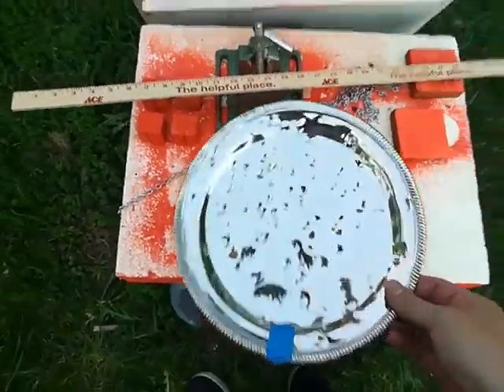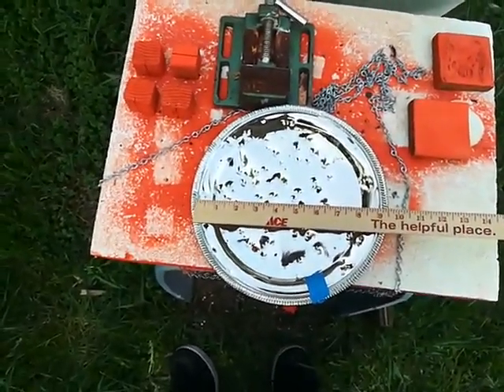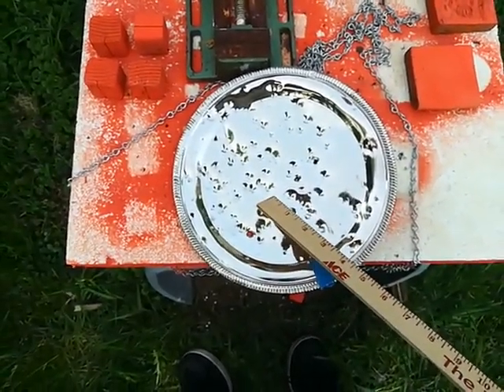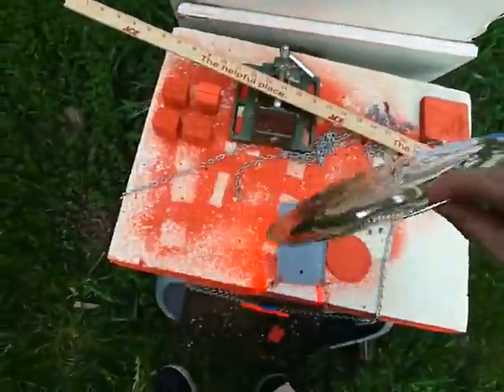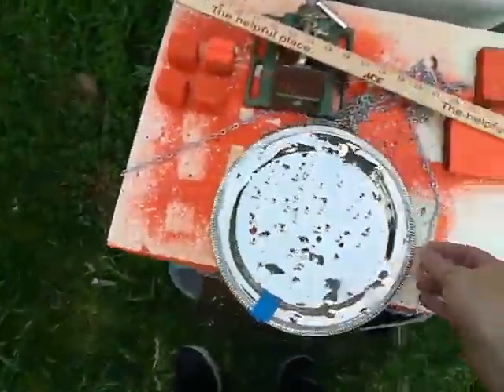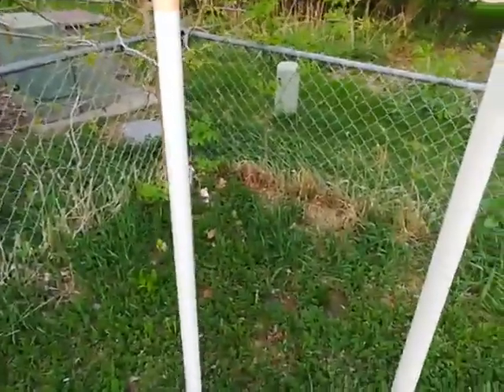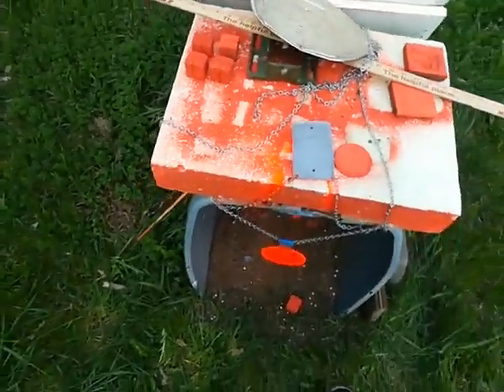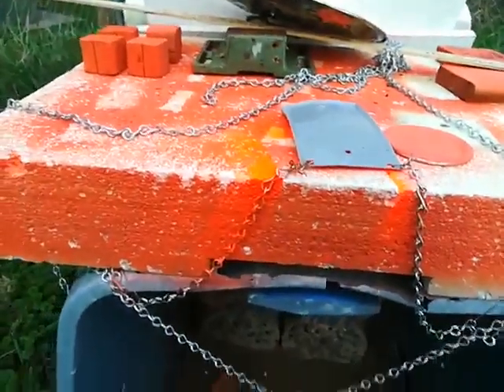crosman 760 - my 25 yard targets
crosman 760 7.7 gr beeman wad cutter, velocity at muzzle by pumps 2-253, 3-342, 4-400, 5-426, 6-455, 7-477, 8-496, 9-523, 10-545, its about a 5 ft/lb rifle, similar to that of a 1377 crosman pistol